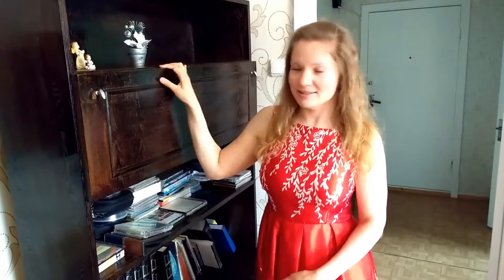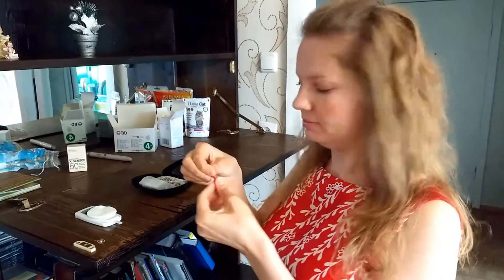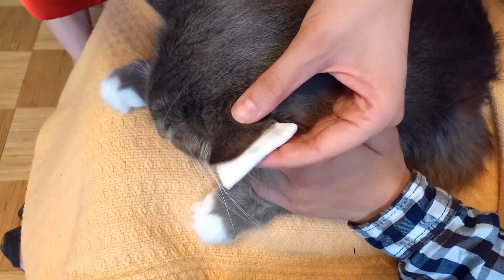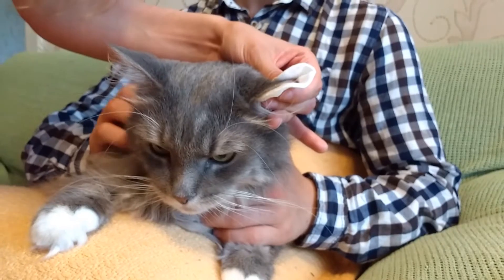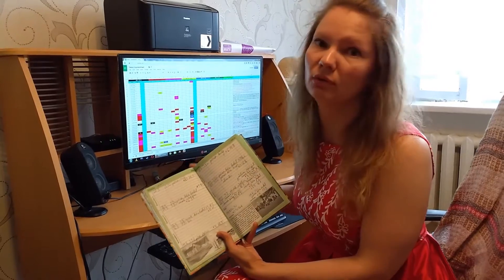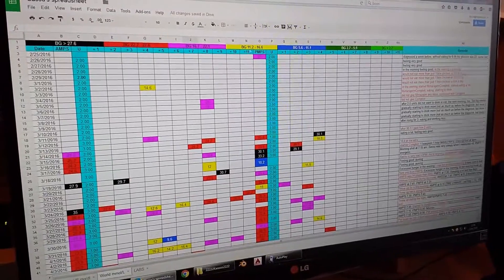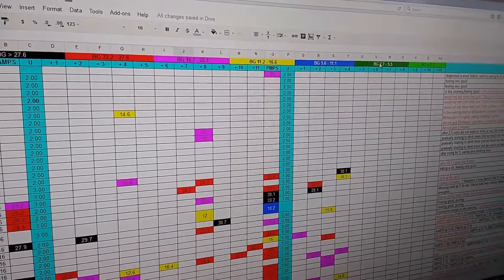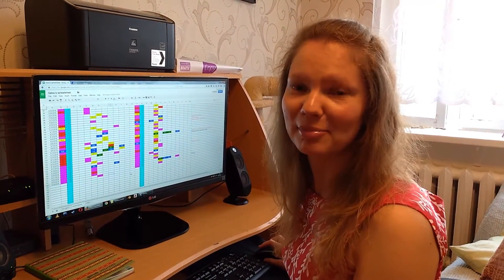Cat blood sugar testing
I'm teaching you how to hometest your cat and explaining why it is good to set up a spreadsheet. Every diabetic cat's owner must know how to measure cat's blood sugar at home, because at vet's cat's blood glycose goes up even if they are not diabetic (because of the stress). Use the human meter and stripes (cheaper).